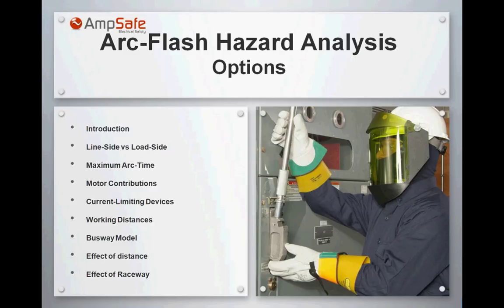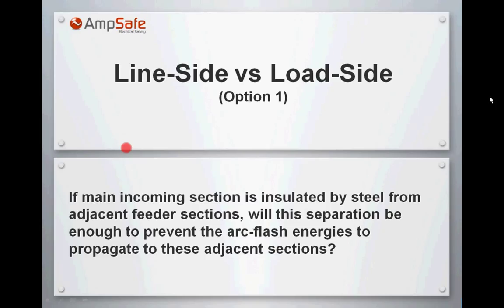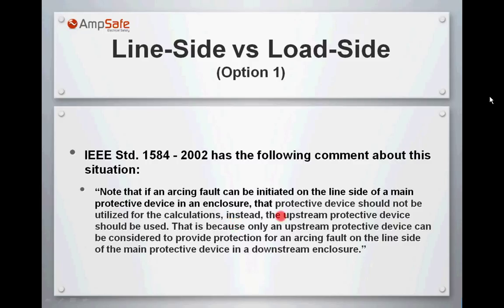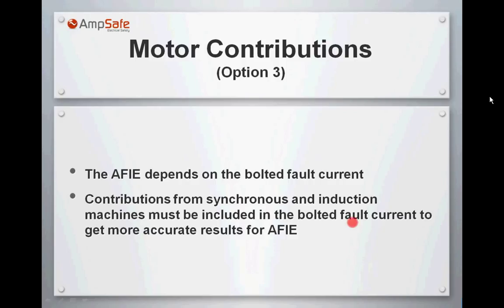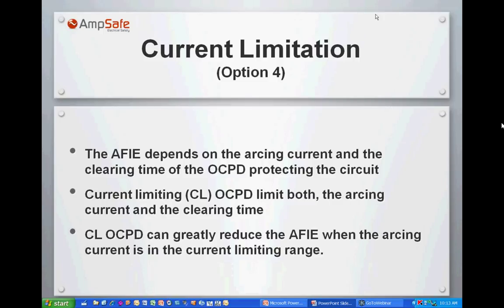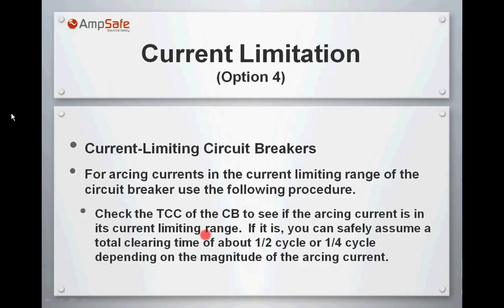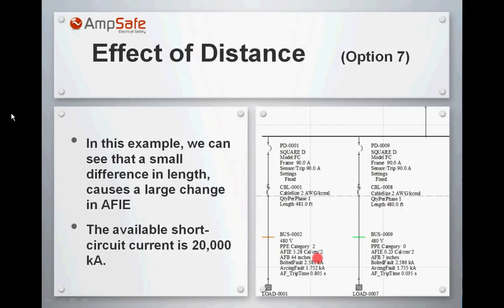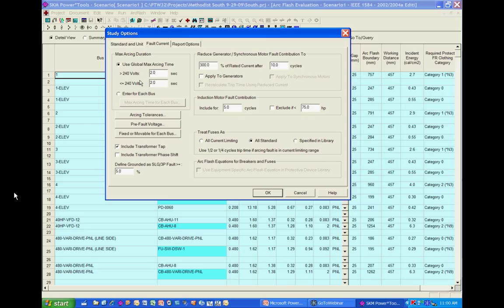Arc-Flash Hazard Analysis Options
This is a long Video demonstration of Arc-flash hazard analysis options as a webinar discussing the basic concepts of the Arc-flash hazard analysis , measuring methods , analysis software's & much more .

Regards
Saqer Khalil
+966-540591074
Jeddah , Saudi Arabia